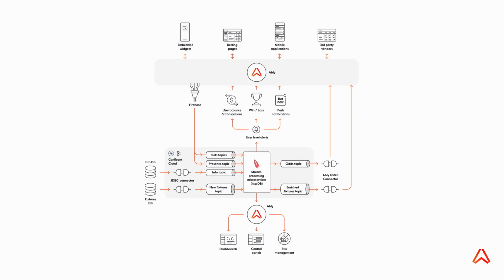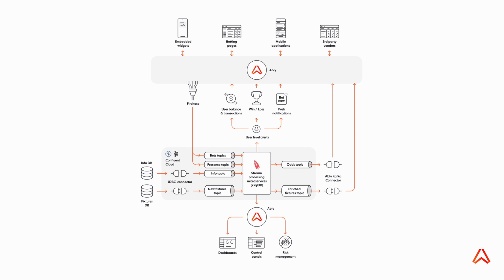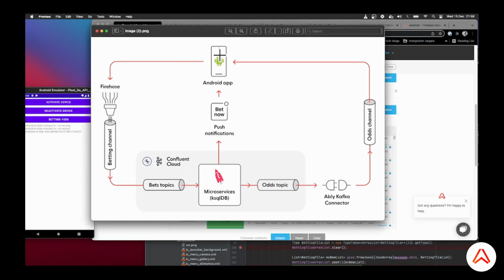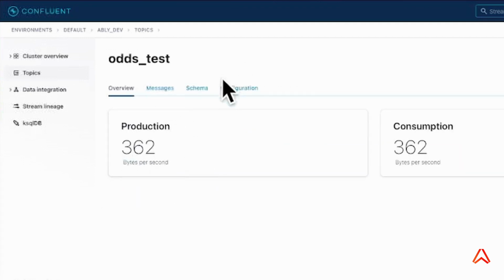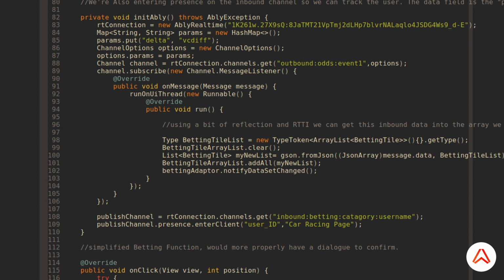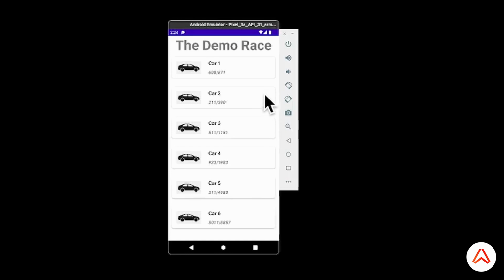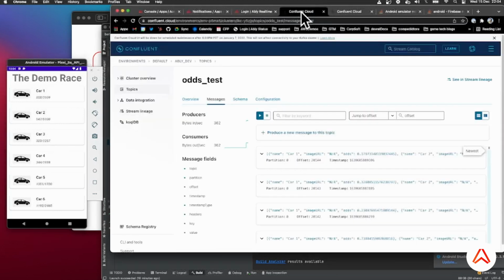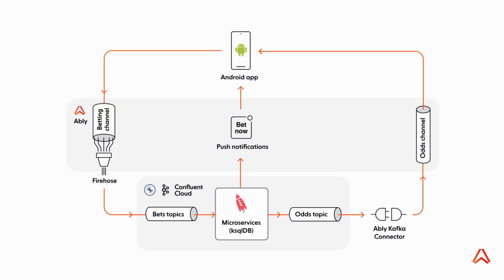Realtime betting app with Confluent Cloud, Kafka and Ably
Ably and Kafka are complementary solutions

Both Ably and Kafka are event-driven solutions, sharing similar guarantees, messaging semantics, and characteristics. With Ably as a broker in the middle, you can seamlessly and scalably distribute Kafka data to web, mobile, and IoT clients at the edge.

A realtime betting solution has to deal with an unpredictable and rapidly changing number of end-users. Large connection spikes are common - especially during events such as the Super Bowl, the World Cup, or a Formula 1 Grand Prix, which attract millions of simultaneous bettors. These users need to receive updates (new odds, latest scores) and must be able to place bets in realtime (often, when it comes to live sports, even a second can make a huge difference).

Ably offers a simple, dependable, scalable, and secure way to distribute messages from Kafka to web, mobile, and IoT clients anywhere in the world.

More Ably and Kafka content:

- Ably Kafka Connector: extend Kafka to the edge reliably and safely
- Building a realtime ticket booking solution with Kafka, FastAPI, and Ably